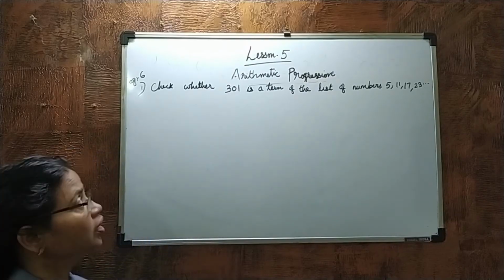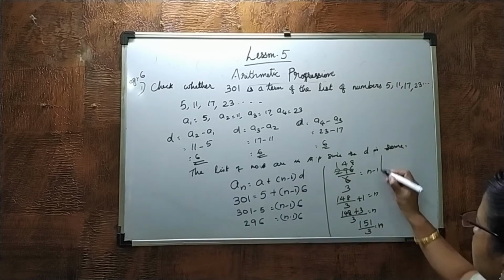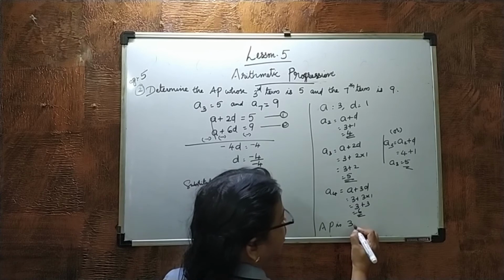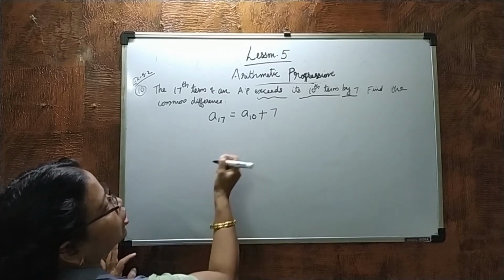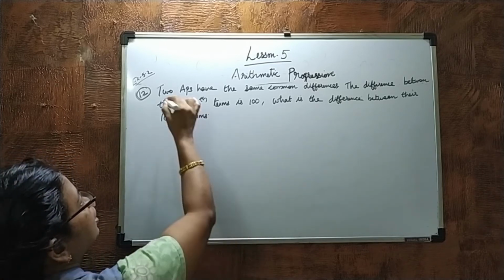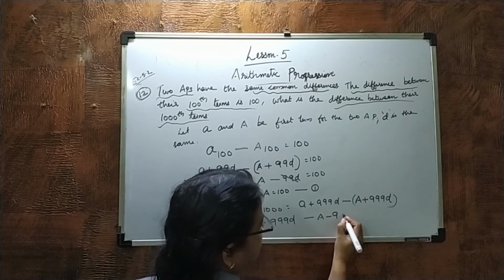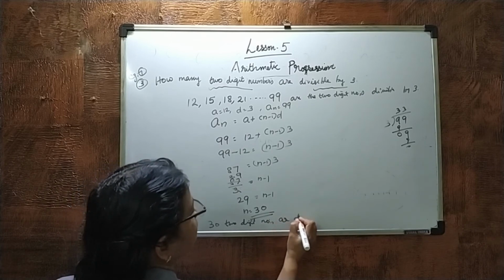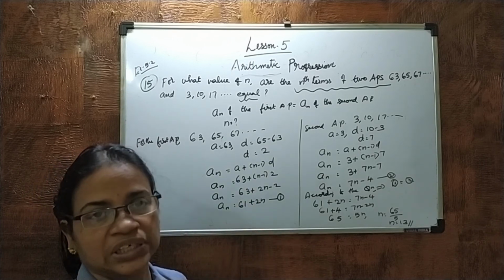Ex. 5.2 - (8, 10, 11, 12, 15) and some example questions | Class X CBSE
In this video, we discuss Ex. 5.2 - (8, 10, 11, 12, 15) and some example questions. Pls use headphones for better hearing experience.